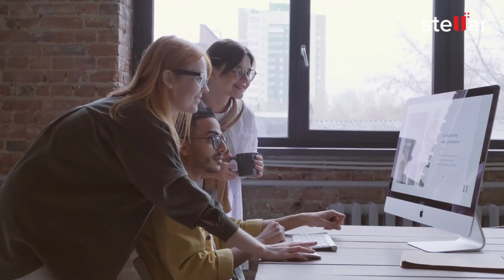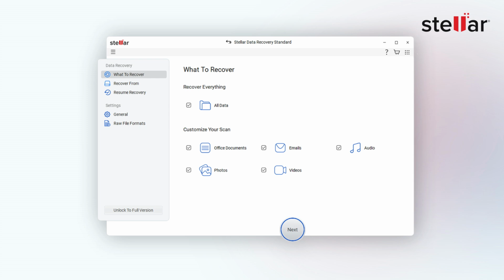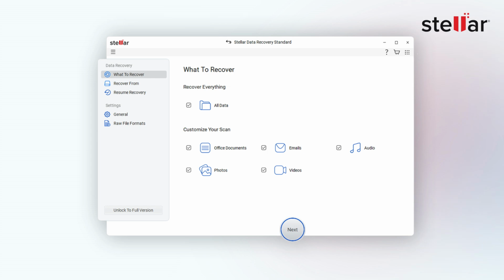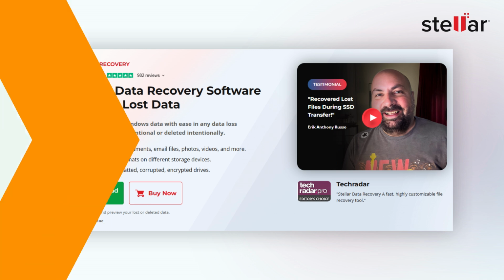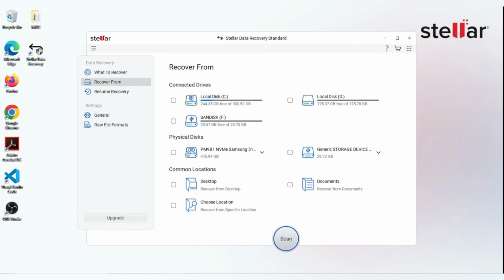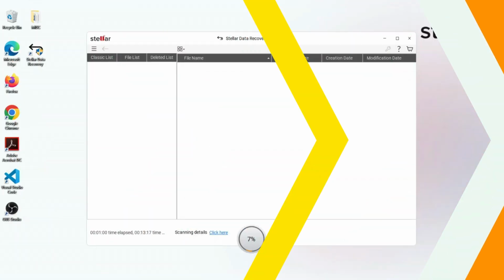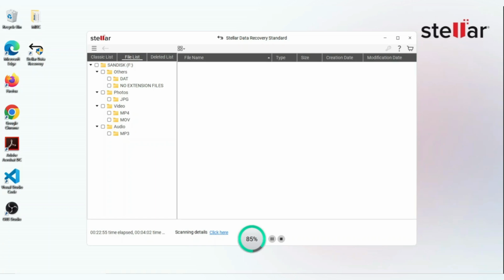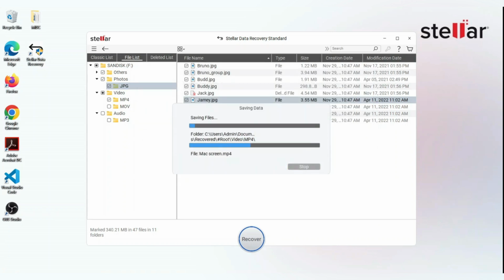How to Recover Deleted Data With the New Stellar Data Recovery v12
Stellar Data Recovery for Windows is a powerful DIY tool designed to recover deleted files and folders, missing or corrupt partitions, and even data from accidentally formatted hard drives with ease.

Lost hours of work in an instant? Don’t worry—Stellar Data Recovery has got you covered!

Compatible with all Windows versions, including Windows 11, 10, 8, and 7.